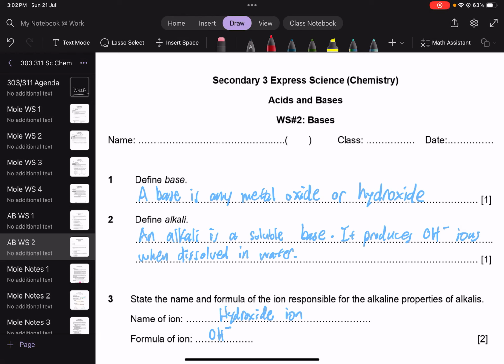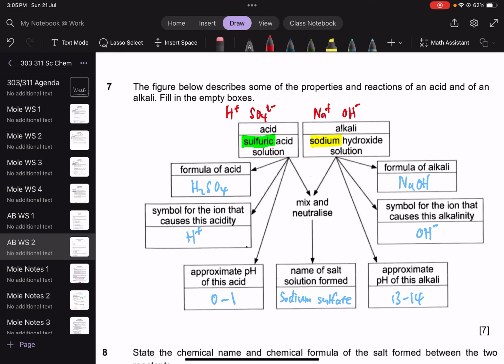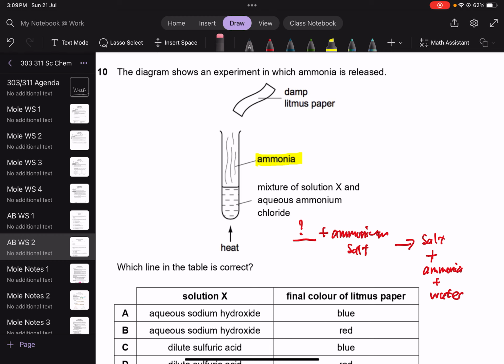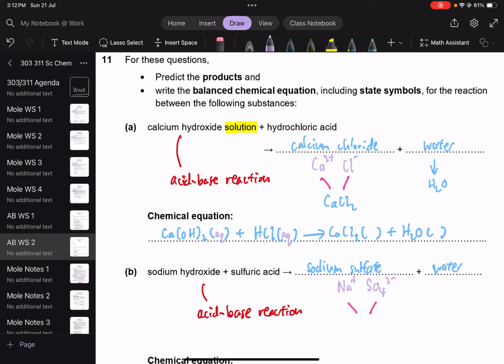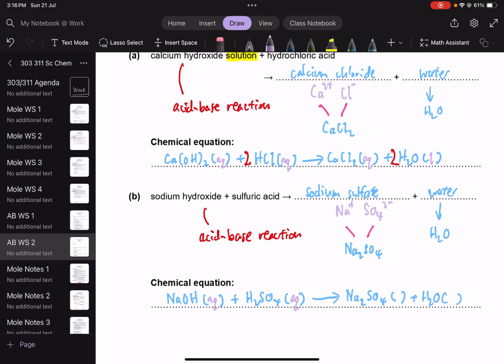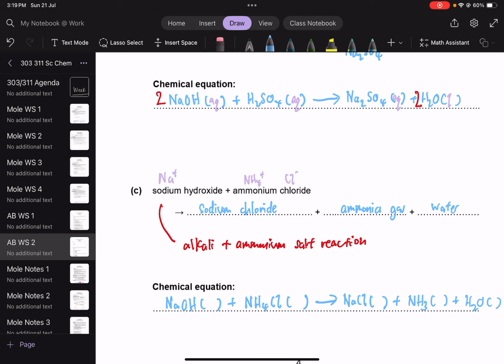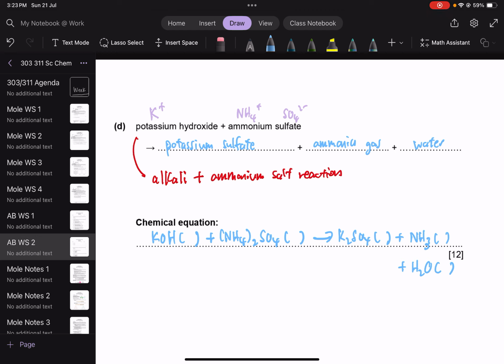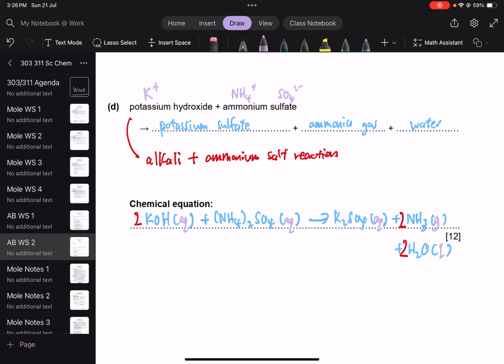303 311 AB WS2